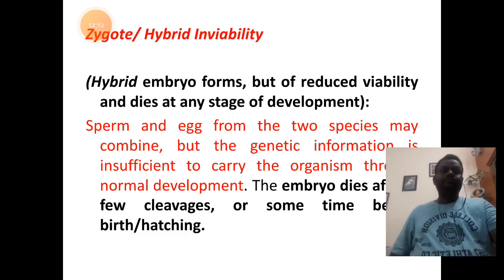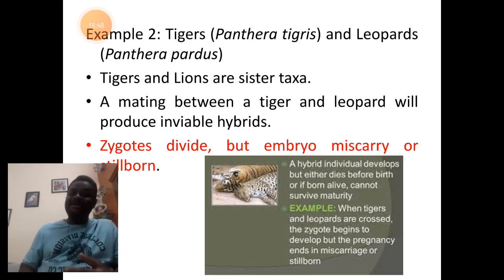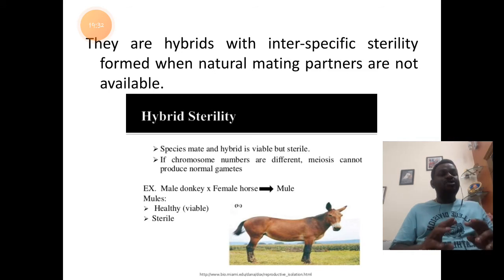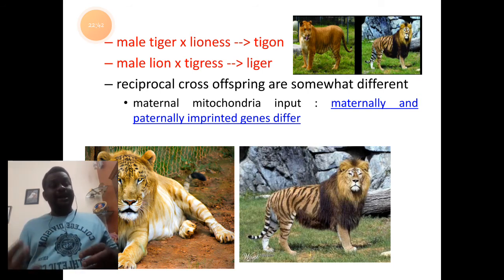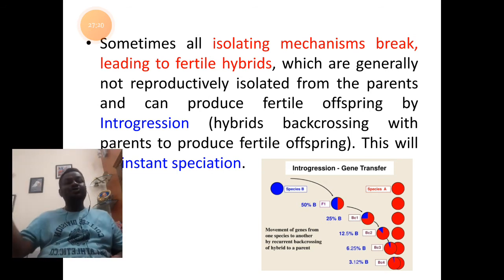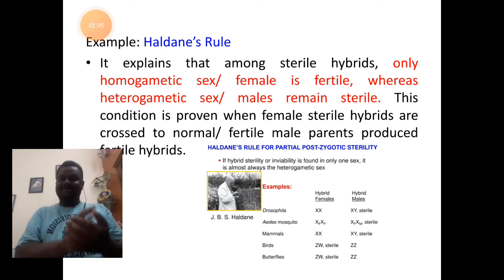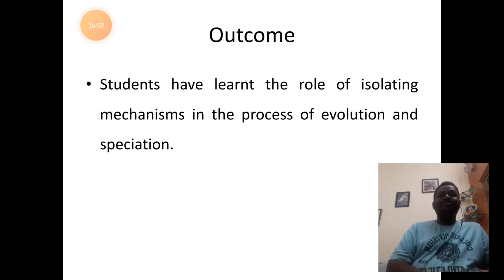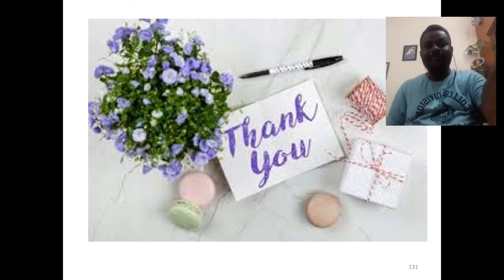Reproductive Isolation: Post-mating isolation mechanisms